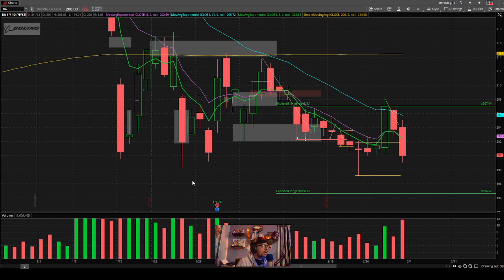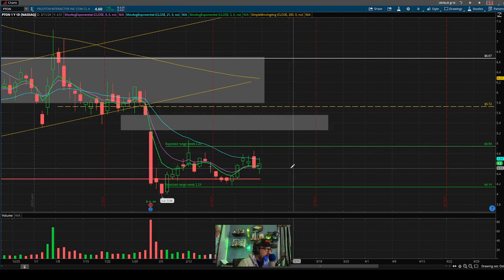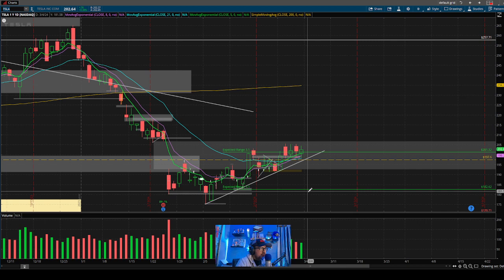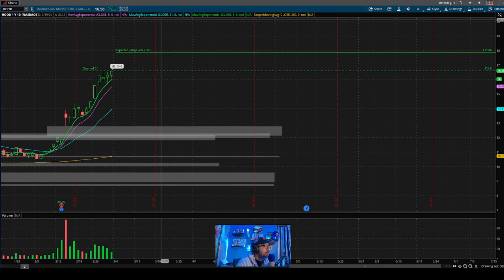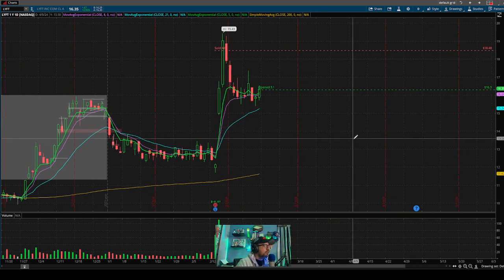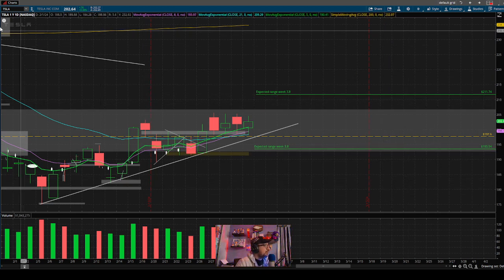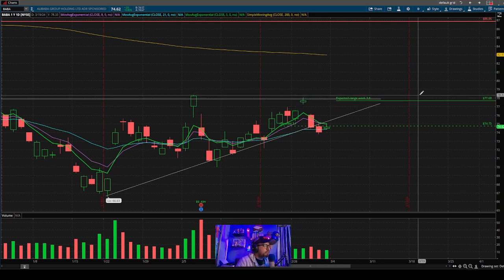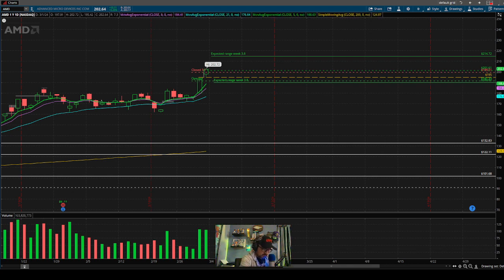The Spread - Weekly Review and charting of expected moves for week 3.4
Reviewing last week's moves in the range and charting new moves for week ending 3.8